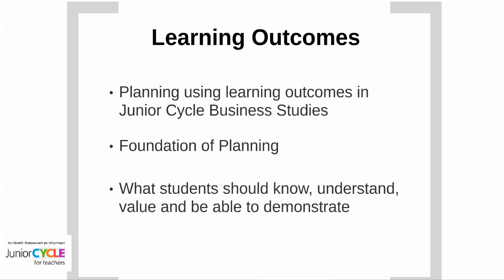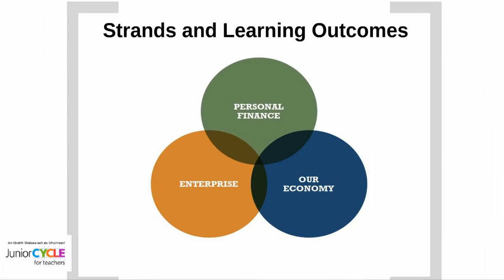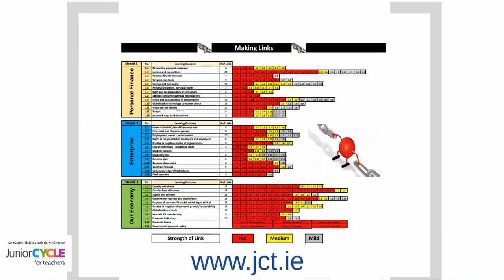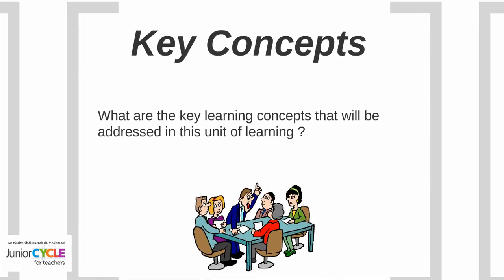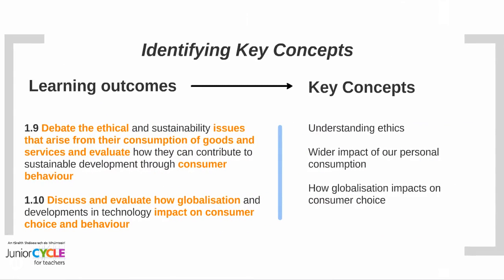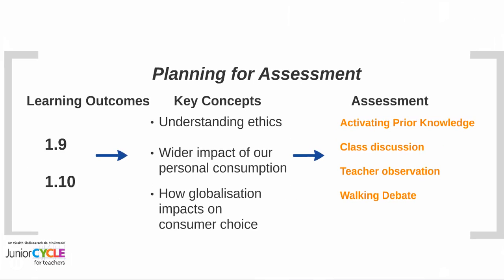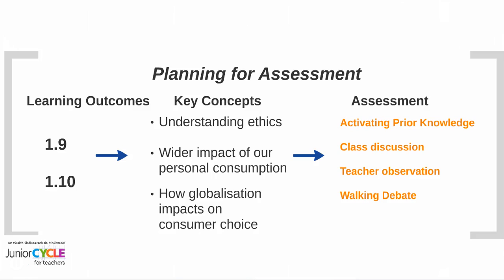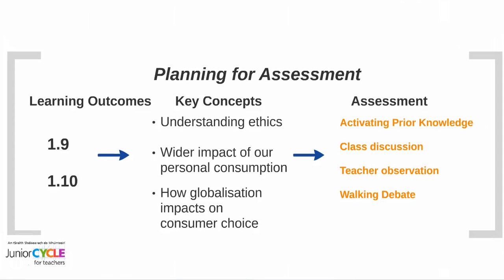Creating a Unit of Learning